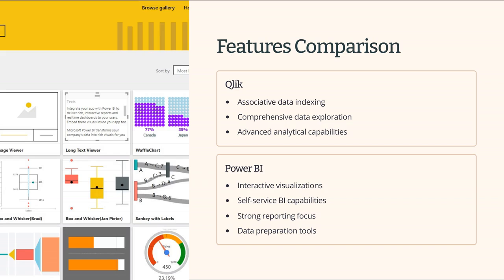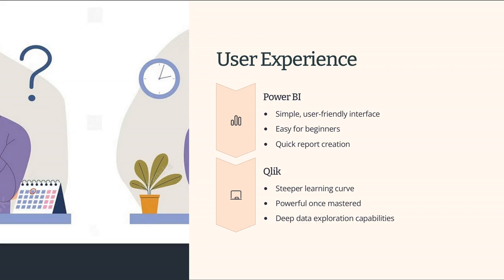Qlik vs Power Bi - Which one is better? (2025 Guide)